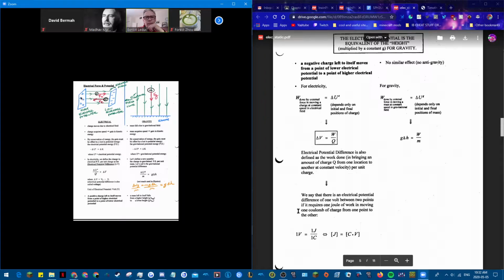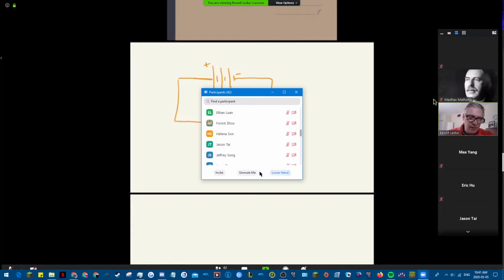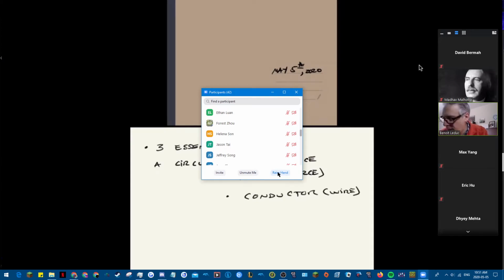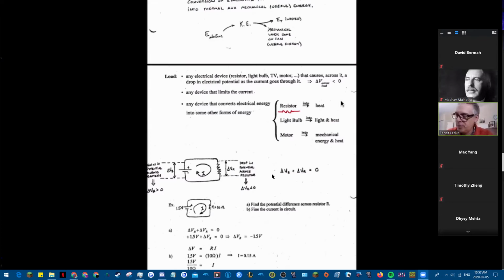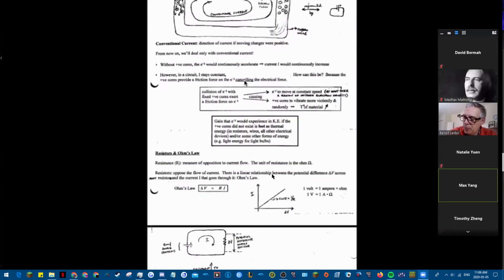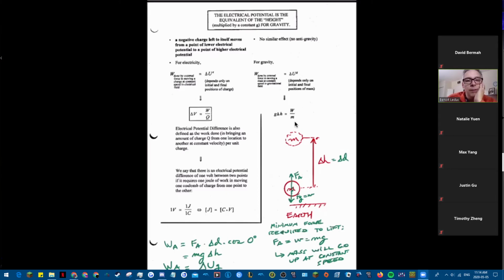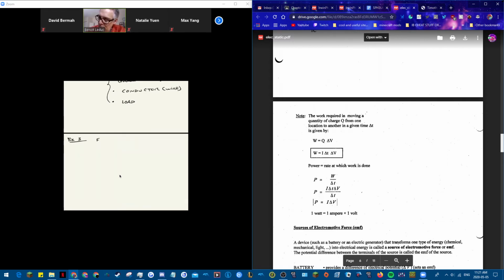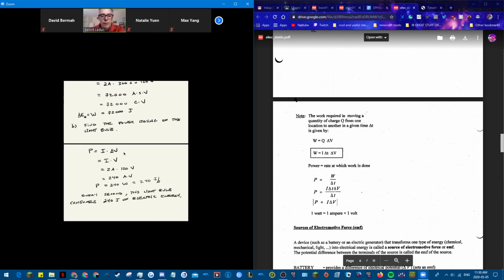May 5, 2020 - Electricity